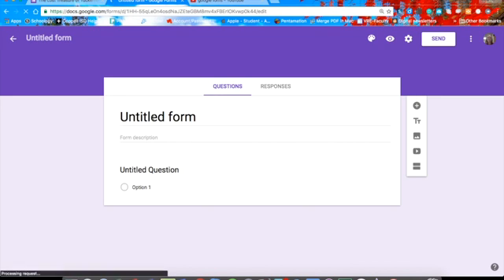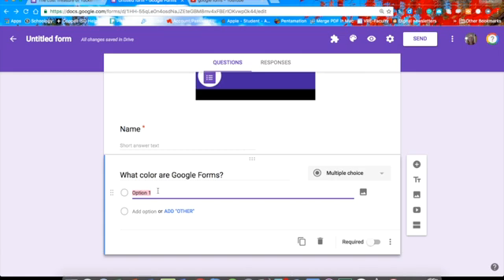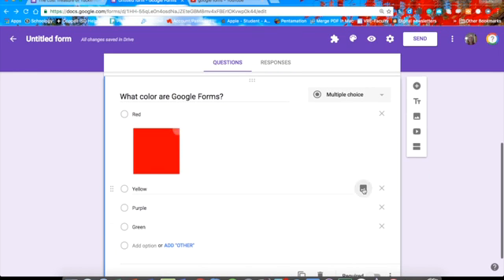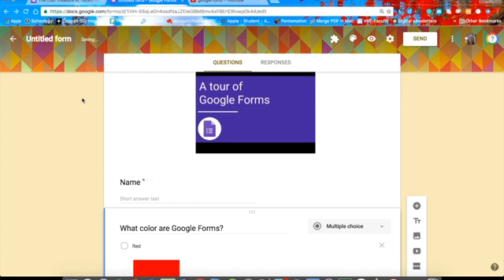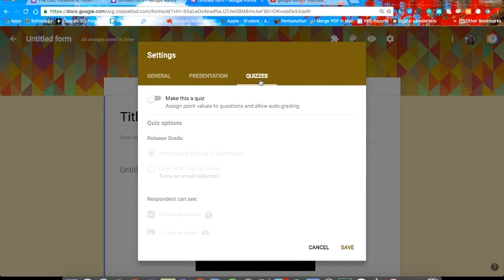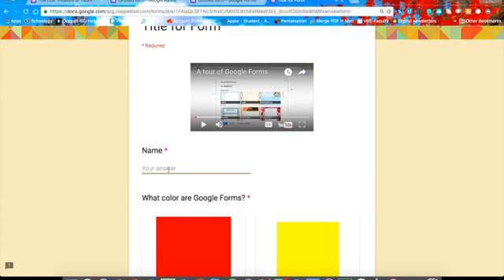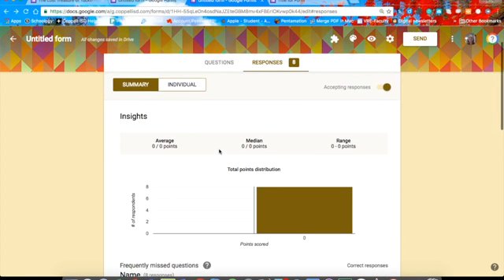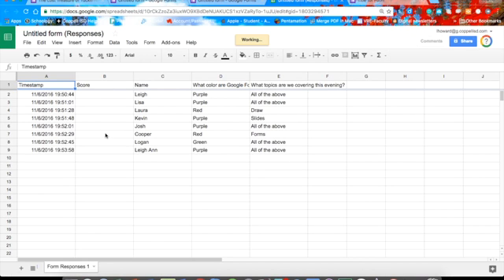Google Forms Tutorial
Webinar Tutorial